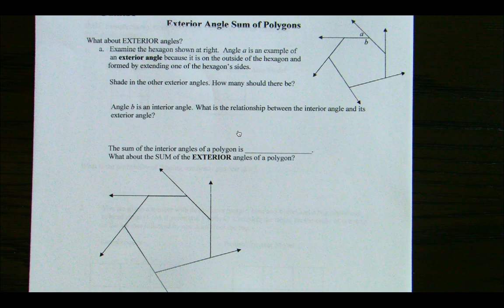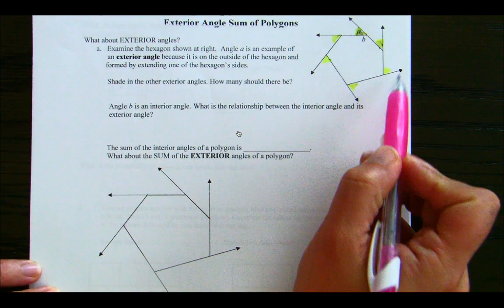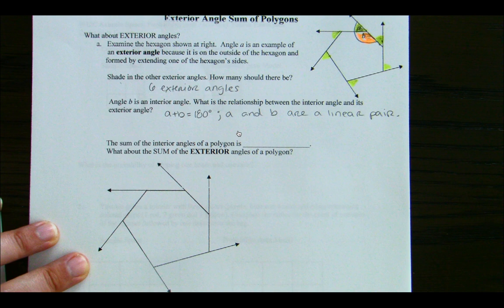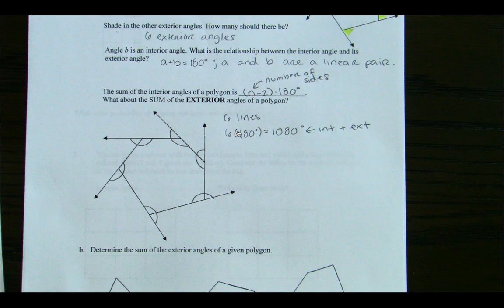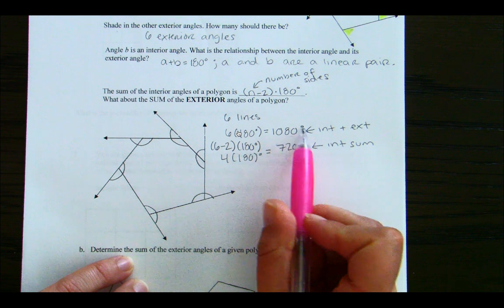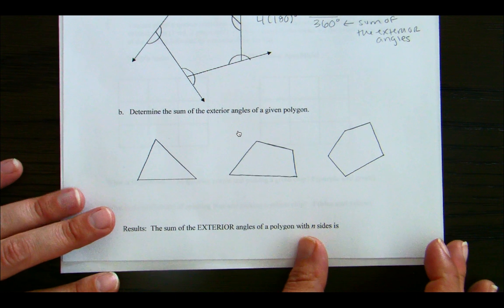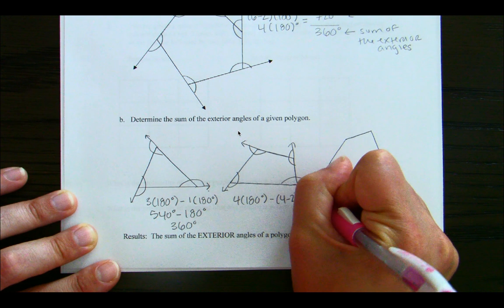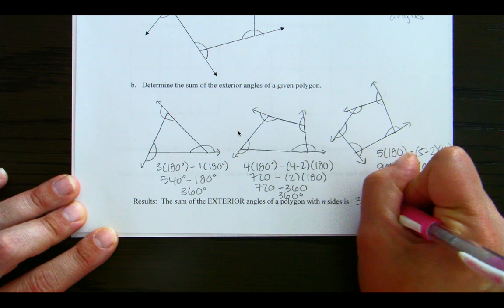IM2C: Week 13, Lesson 2- Sum of Exterior Angles of Polygons